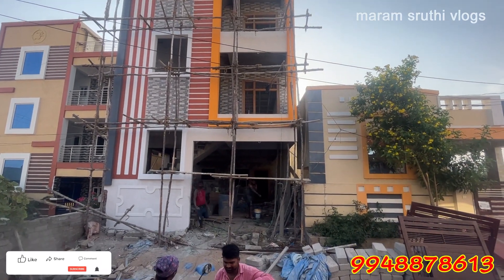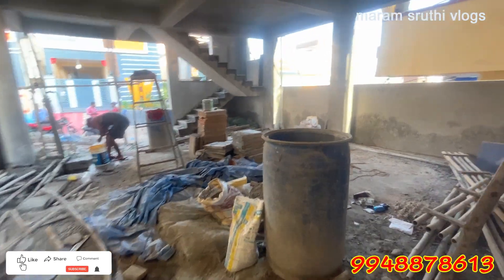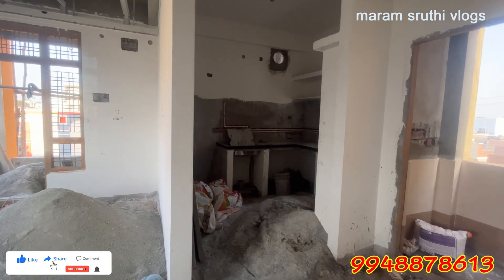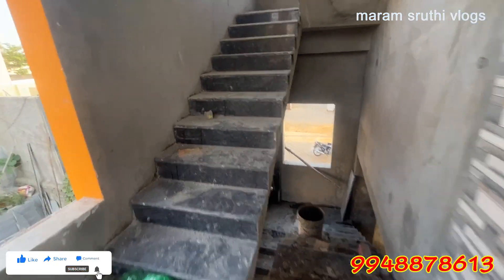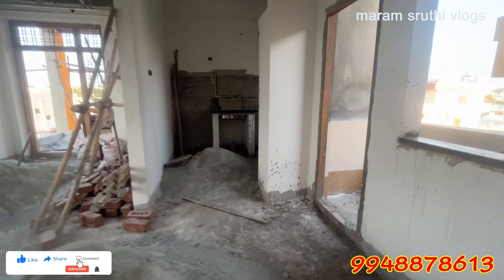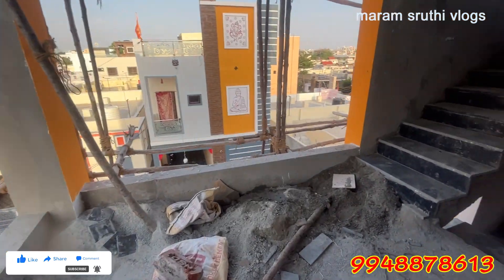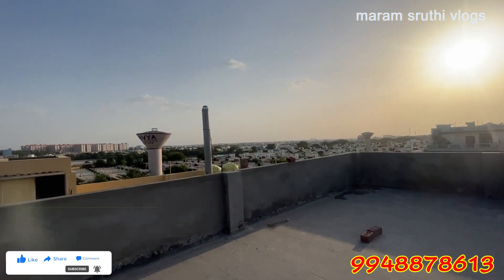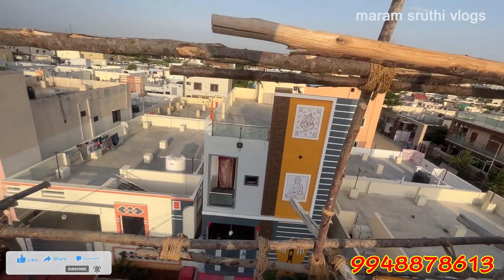|| INDEPENDENT HOUSE G + 2 SALE HOUSE || AMMENPURE, HYD.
NARENDRA NAGAR COLONY , AMMENPURE, HYD.